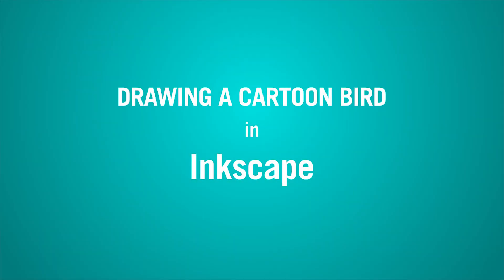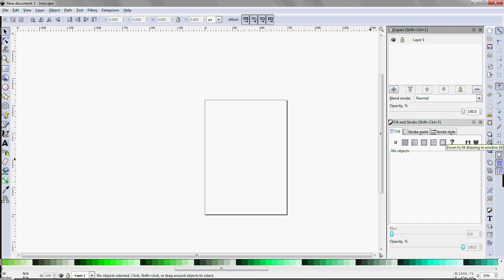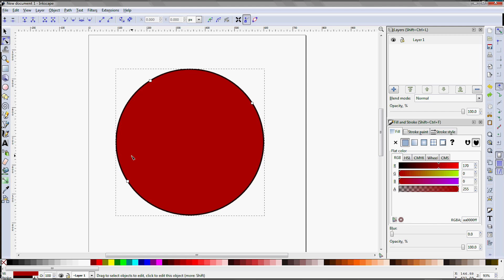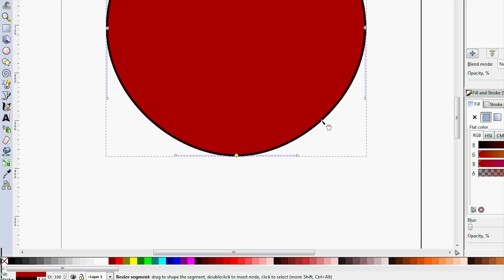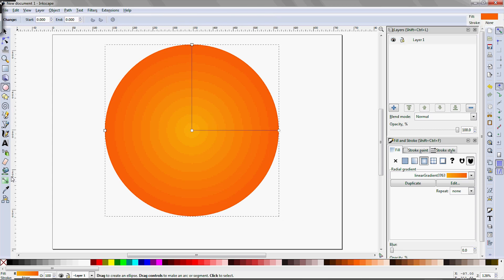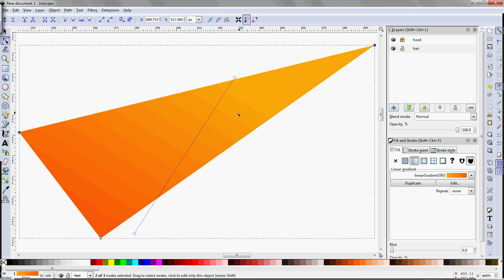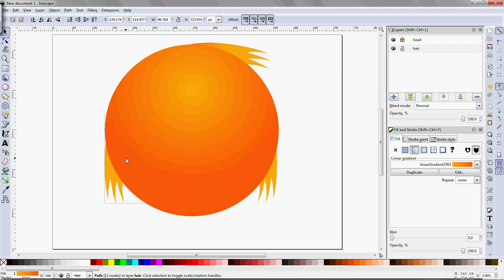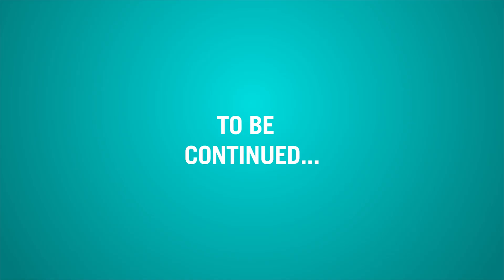Drawing a Cartoon Bird in Inkscape-Pt.1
This video walks through a 2D game art tutorial for drawing a fluffy bird using the open source Inkscape software.

Part One
Overview of Inkscape software
Draw the head
Draw the "hair"
Draw the eyes

**Note: the ugly gradients seen in the video are an artifact. The actual gradients look much better.